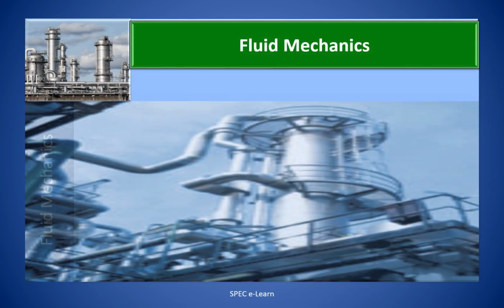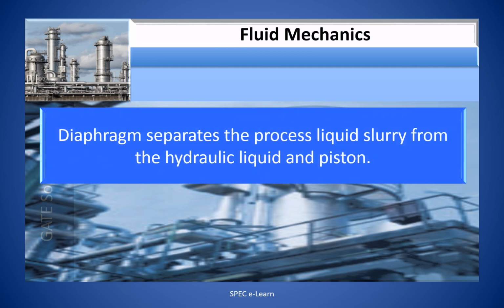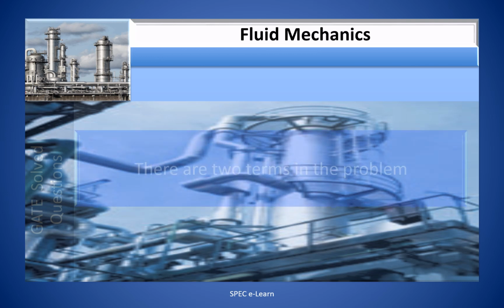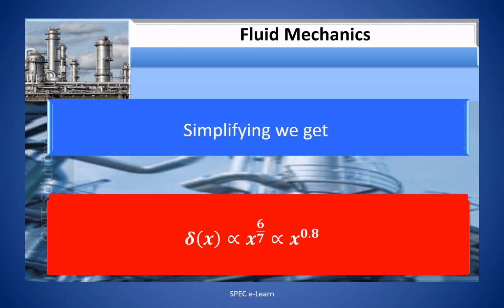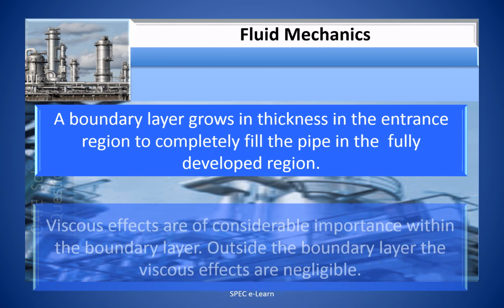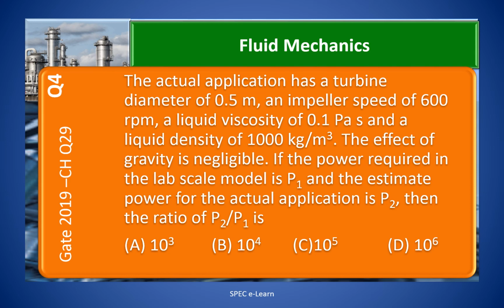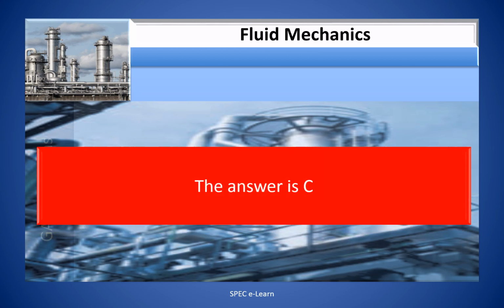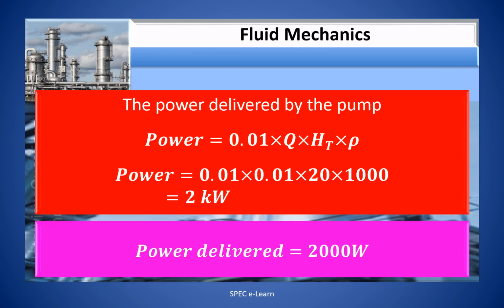GATE 2022 Chemical Engineering: Previous Questions & Solutions–GATE 2014 and 2019 Fluid Mechanics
This video is on  “GATE 2022 Chemical Engineering: Previous Questions and Solutions – GATE 2014 and 2019 Fluid Mechanics “. The target audience for this course is fresh chemical engineers and chemical engineering student“.

In the video some of the GATE 2014 and 2019 Fluid Mechanics questions are discussed with detailed solutions. Watch the video to more.